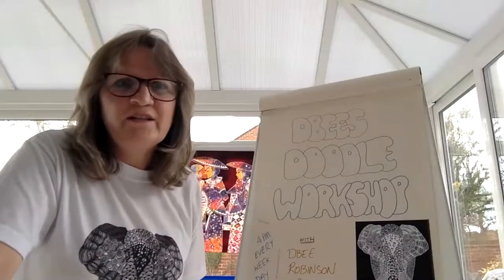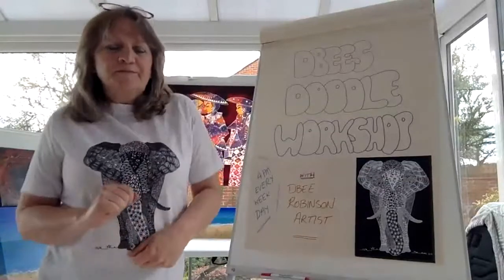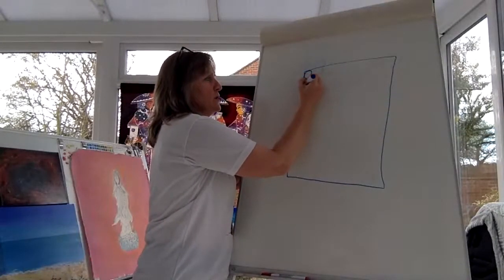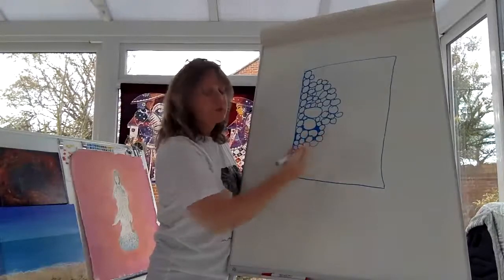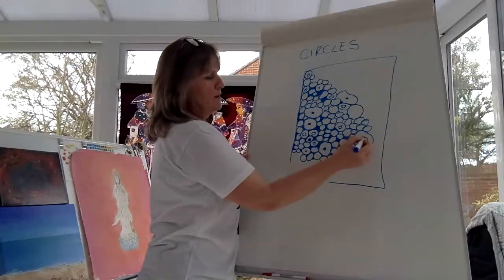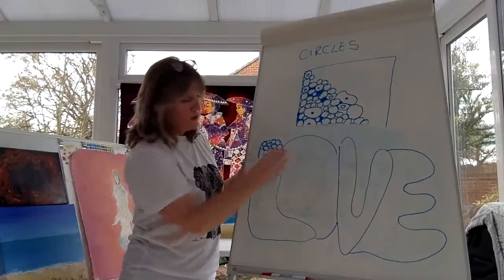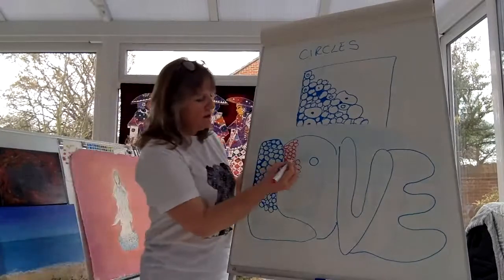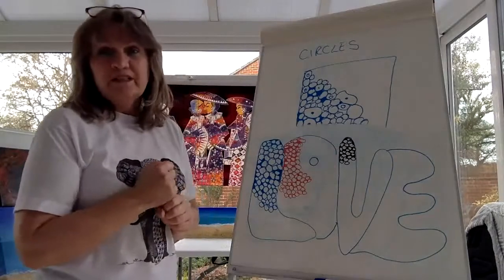Dbee's Doodle Workshop - 1 - Circles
Welcome to - My first ever LIVE on line workshop, (in fact its my first ever on line workshop... EEK). Mainly for young people but anyone can join in.

Free every weekday at 4pm to 4:20 and all you will need is a Pen and Paper.  (Card, pencil and eraser if you have it would be helpful)

We will learn a new doodle each day and one new design each week to use them in.

Today was circles and starting doodling the word LOVE.

If you want to know more about me google --Dbee Robinson Artist
 Where it links to my Website, Blog, Instagram, Facebook, YouTube and shopping sites.

And Join me on my Arty Facebook page - Dbee Robinson Artist  -  Just Like and Follow me to keep up to date with what is going on.

All videos will be saved on my Youtube channel so you can watch any you have missed.

Please also as this is my first ever live broadcast, I have modelled it on Sheldon Coopers 'Fun With Flags' so please be patient and ignore any mishaps along the way.

Join me same time same place tomorrow.

Happy Diddly Doodling folks - Dbee x